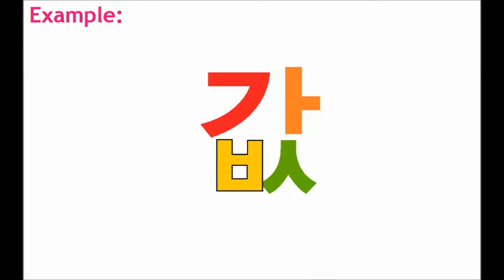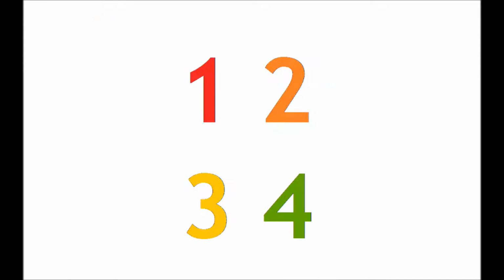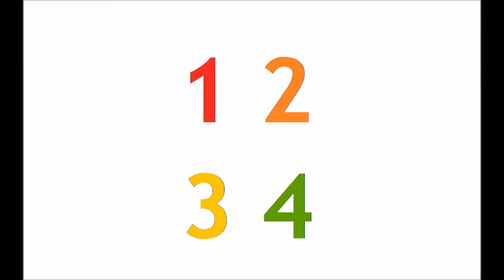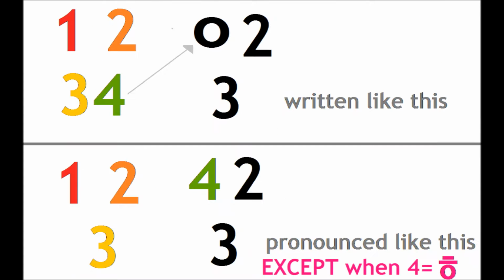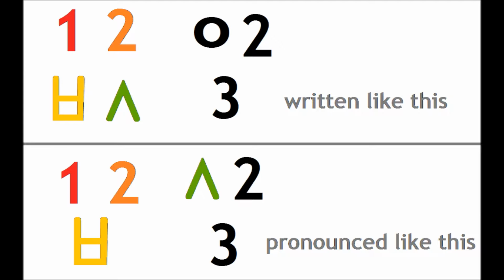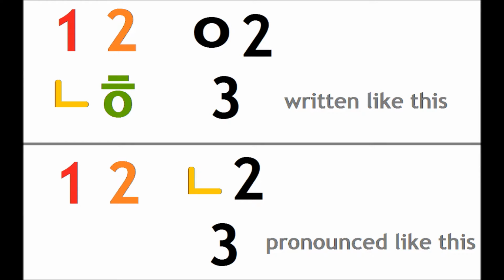Korean Alphabet Details Pt2- Double Consonants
Consonant Pairs in the Batchim. This lesson looks at how to pronounce character blocks that have 2 different consonants in the Batchim. AKA Double Batchim AKA Consonant Clusters AKA Korean Double Consonants.